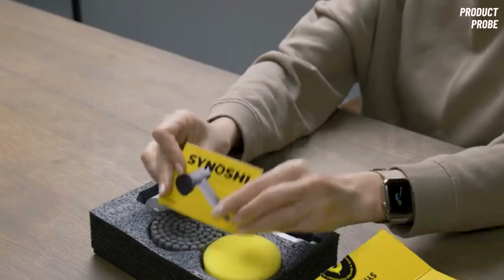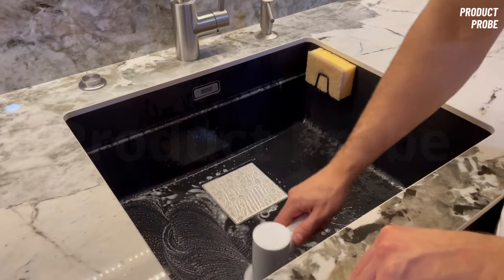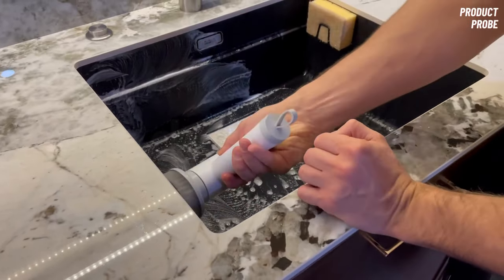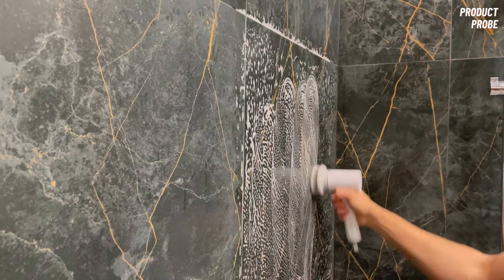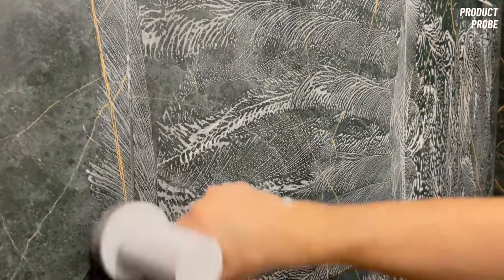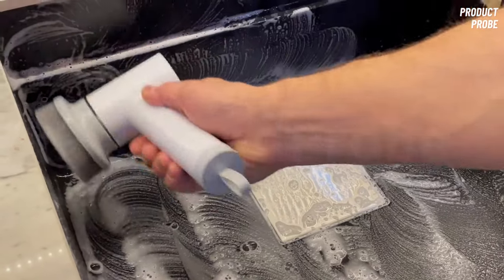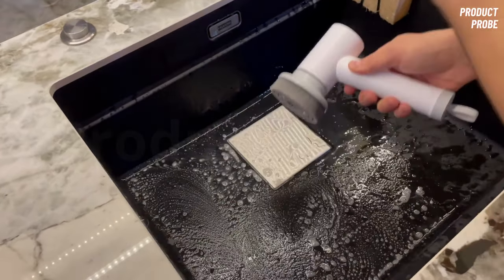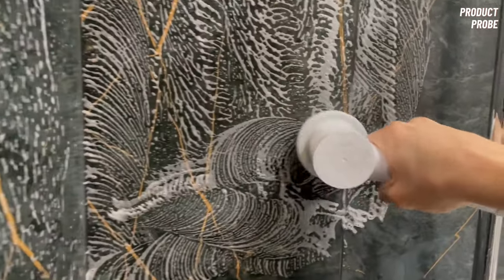SYNOSHI Spin Power Scrubber - ⚠️ Bought And Told The Truth ⚠️ - See My Real Synoshi Review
🧼 Discover the Synoshi Rotary Scrubber: Unveiling the Truth! Join me, Robert, as I delve into the evaluation of the Synoshi rotary scrubber. Is it truly a game-changer or just another gadget? From powerful cleaning to waterproof wonders, I'll share my real experience after two months of use. Find out if it lives up to the hype and avoid scams. Don't miss this comprehensive review to make an informed decision before you buy. Watch now!

Key Moments in my Synoshi 0:00
Synoshi Review 0:27
Whats is Synoshi? 1:54
Synoshi Reviews 2:30
Spin Power Scrubber 2:49